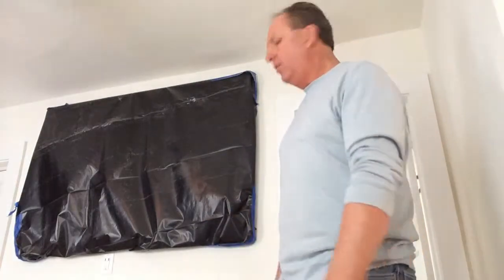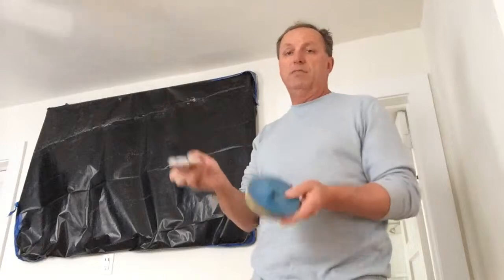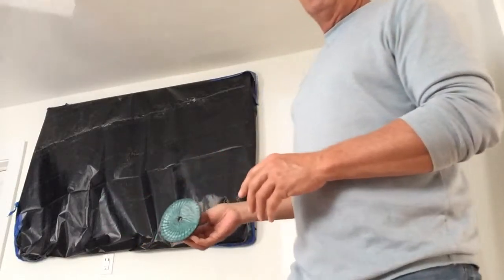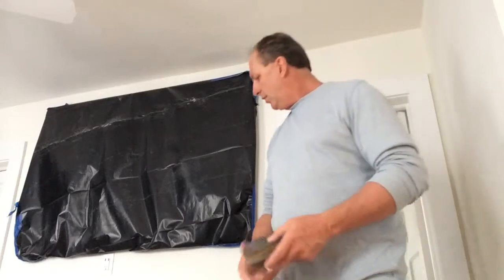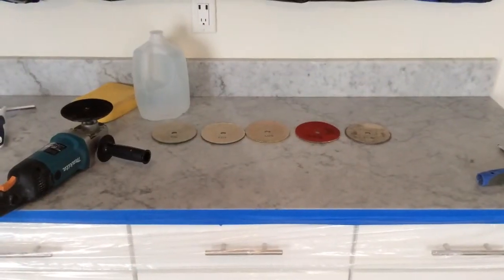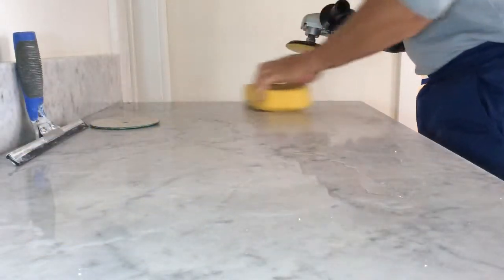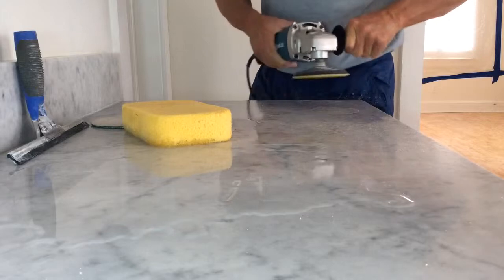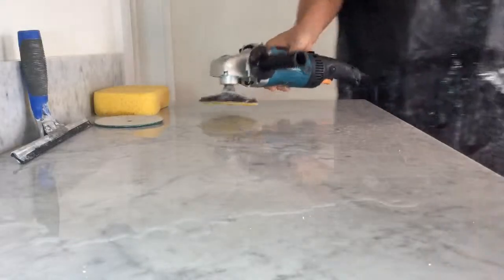How to polish marble final steps Step 14